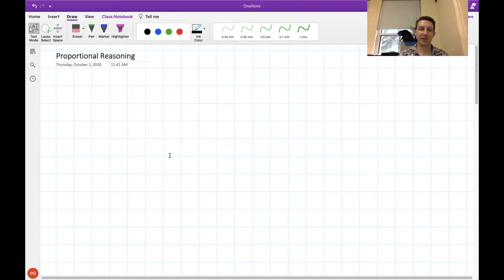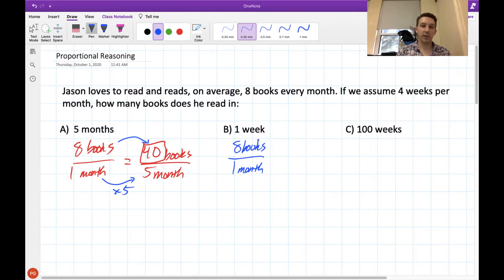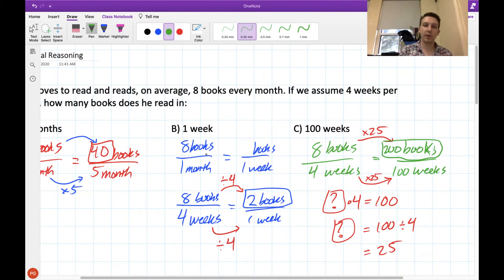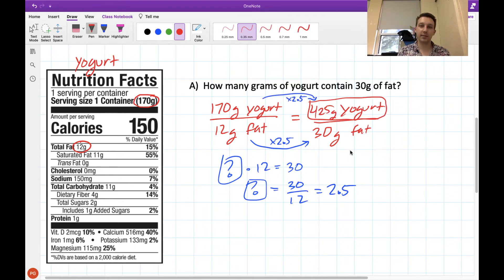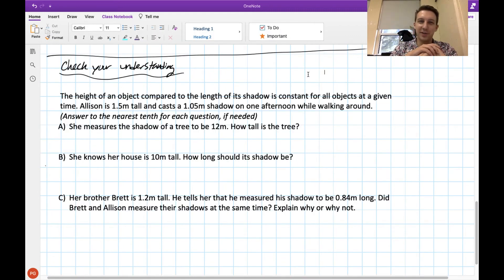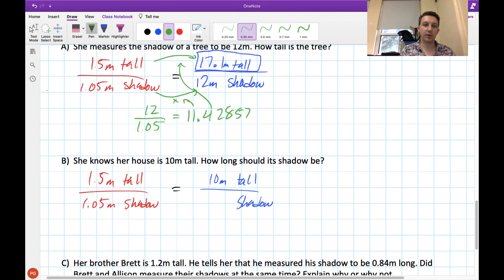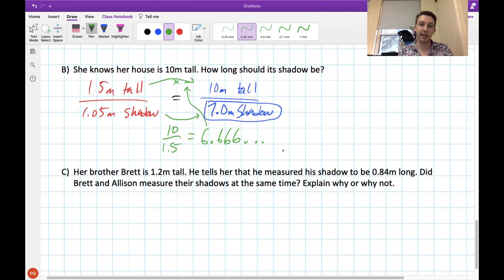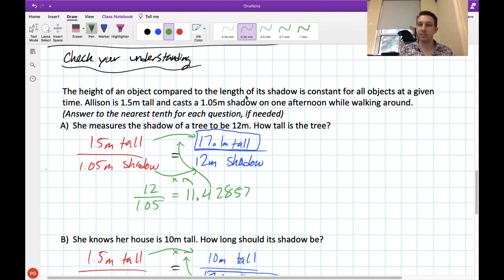Math 8 - Proportional Reasoning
In this video, we go over how we can use rates to solve problems that involve proportional relationships.